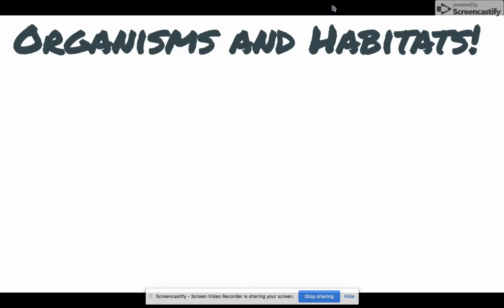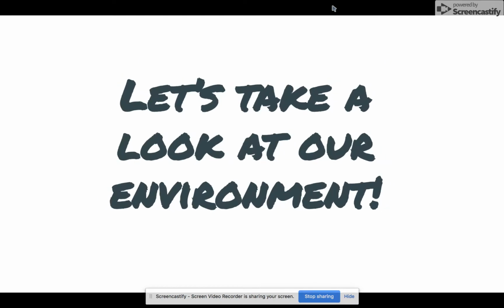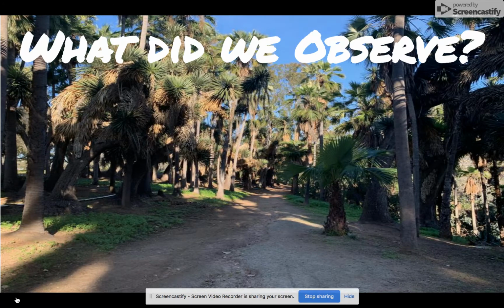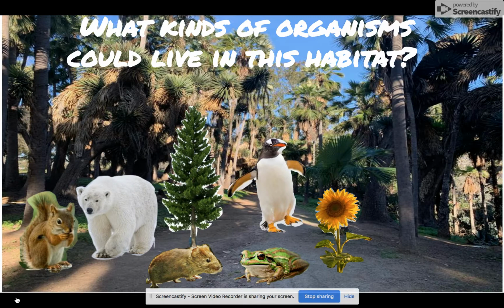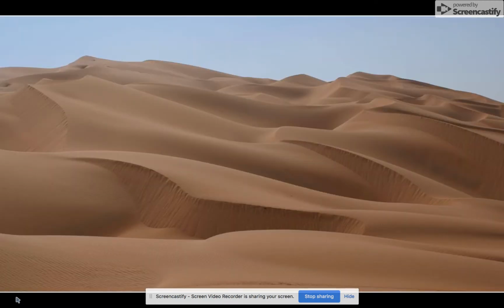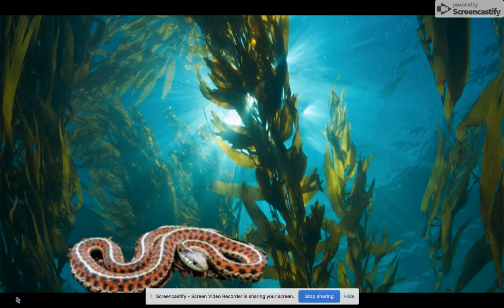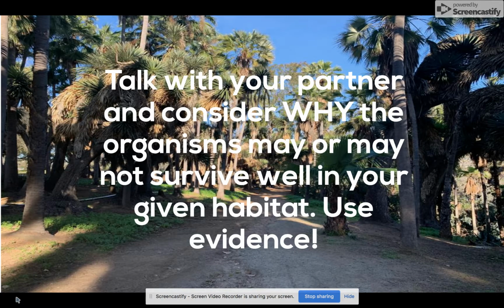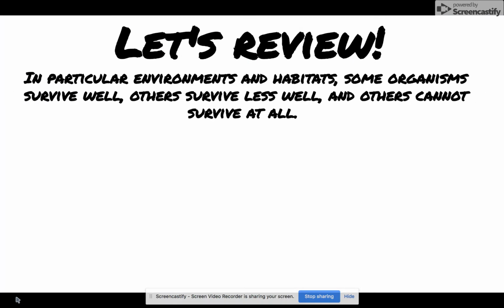NGSS Screencast ITL 518